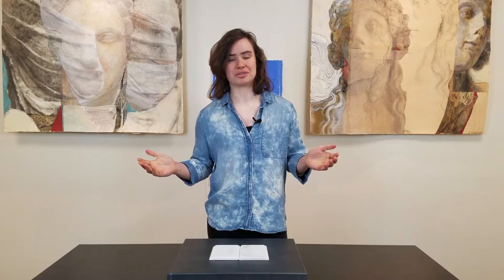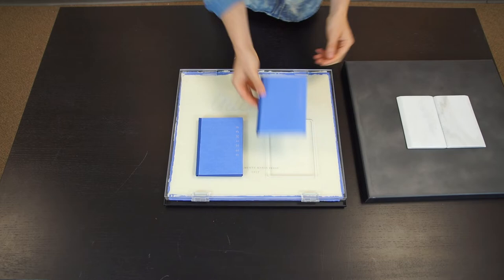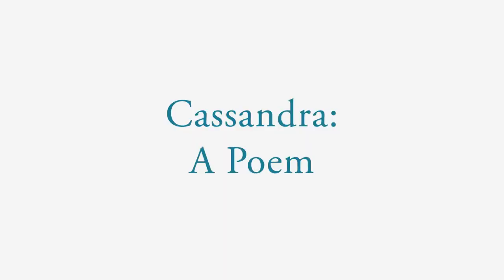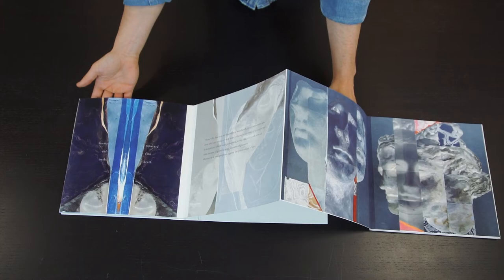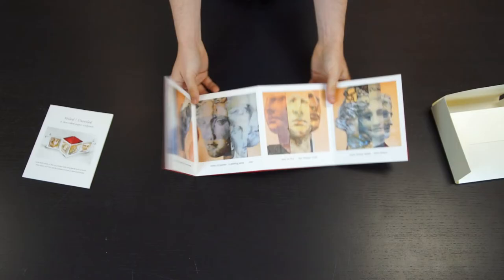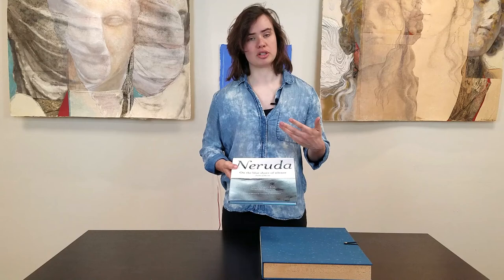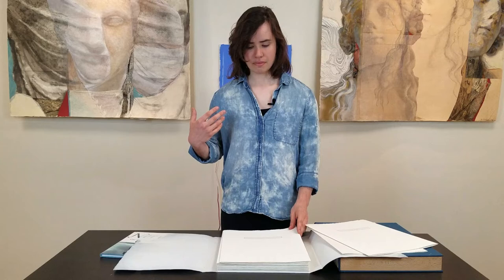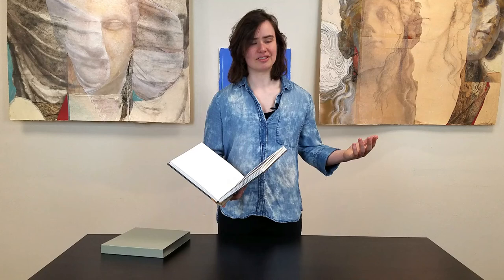Behind the scenes and between the covers of "Intimacy," featuring the work of Mary Heebner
From May 28th to August 14th, 2020, Bromer Gallery will host “Intimacy,” an exhibition of Mary Heebner’s original paintings and book art that explores the relationships between history, the natural world, and the human body. Heebner practices an artistic archaeology, exploring the earth and its history by capturing the timeless, spiritual beauties of its relics and landforms and recreating them in sensuous compositions. In addition to her fine art practice, Heebner has editioned seventeen art press books under her own imprint, Simplemente Maria Press, which celebrates its twenty-fifth anniversary this year; Bromer Gallery will feature many of Heebner’s most recent publications. In advance of the exhibition, we invite you to explore these editions in this video with the guidance of our gallery manager, Meredith Santaus.

View the exhibition at gallery.bromer.com.
Visit Mary Heebner's website at maryheebner.com.